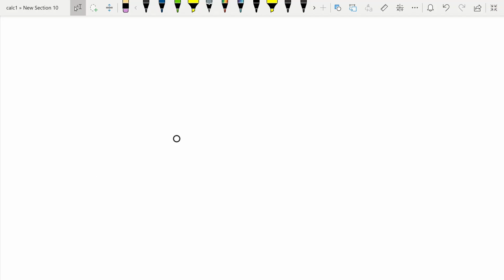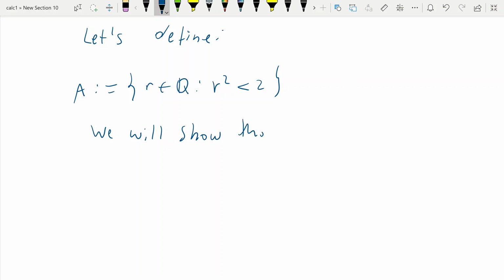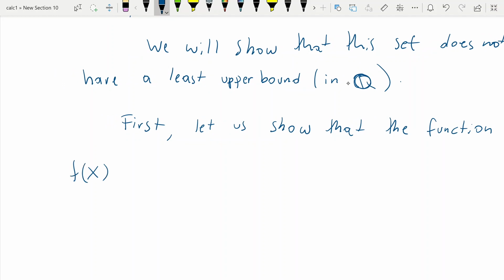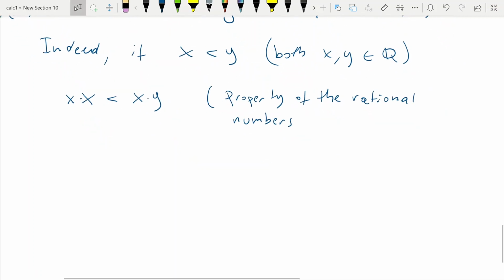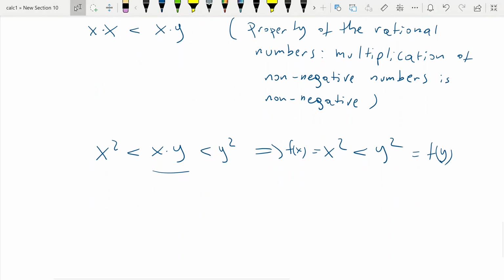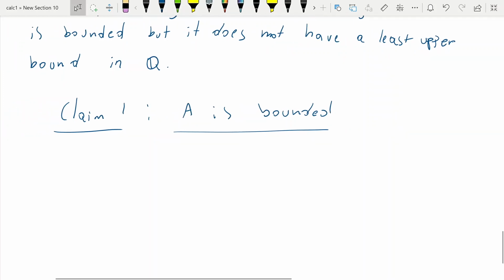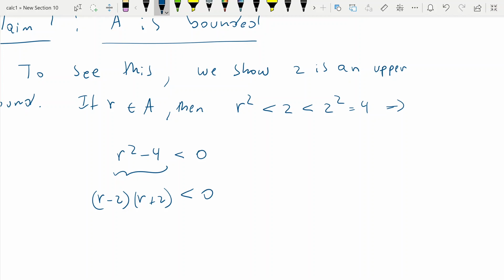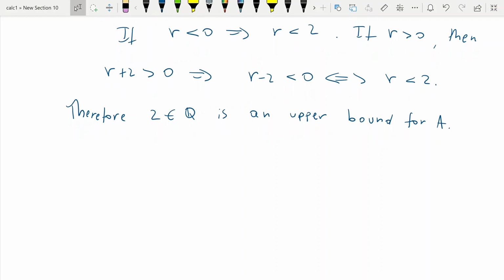RealAnalysis Week2 Part3